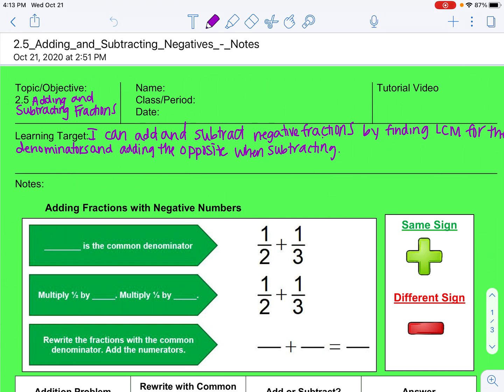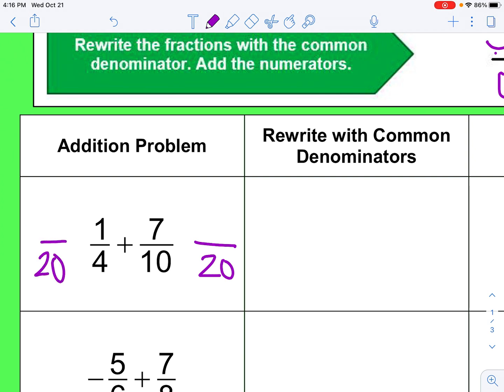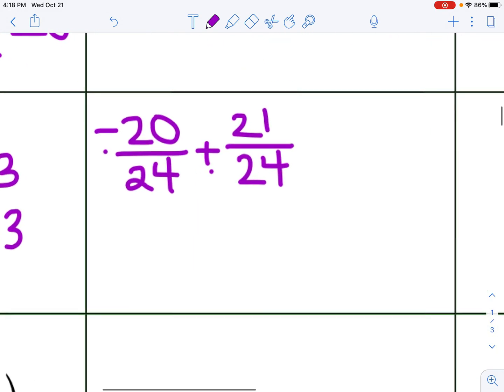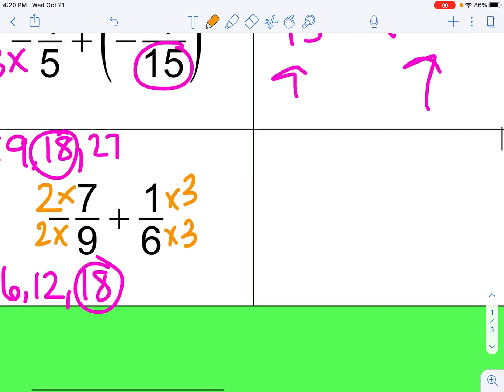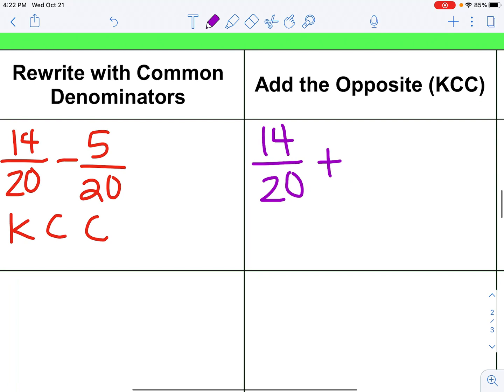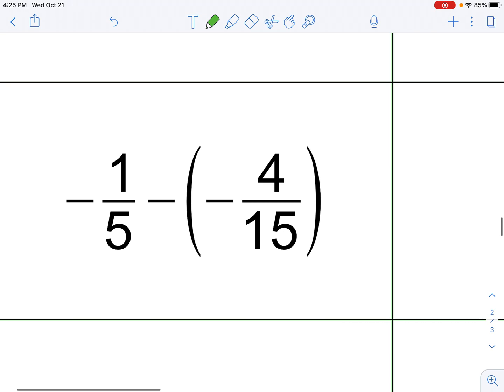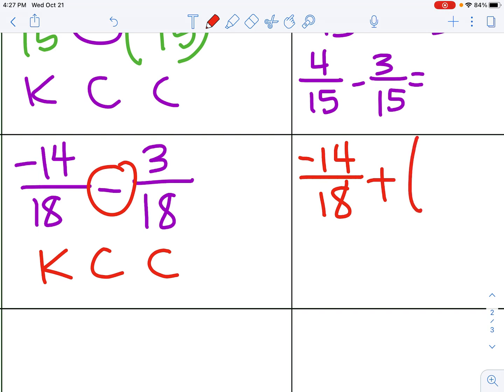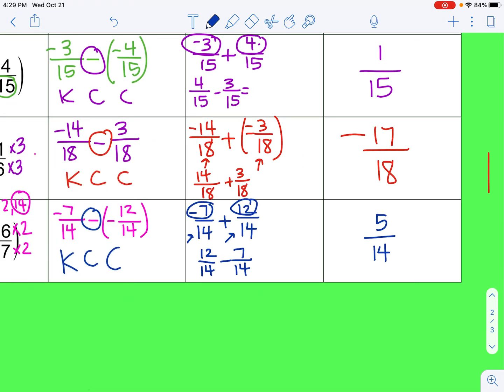7th Grade Pre-Algebra - 2.5 Adding and Subtracting Negative Fractions